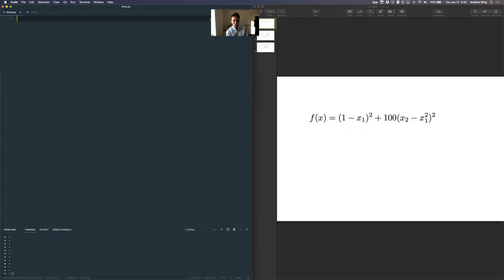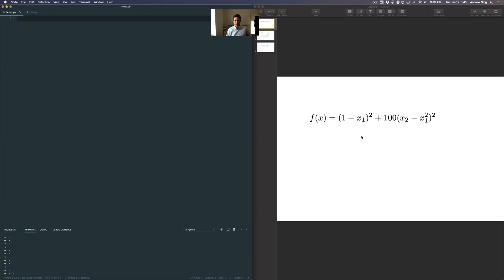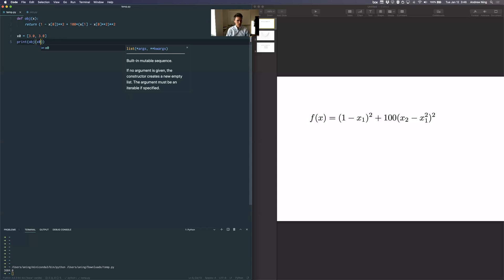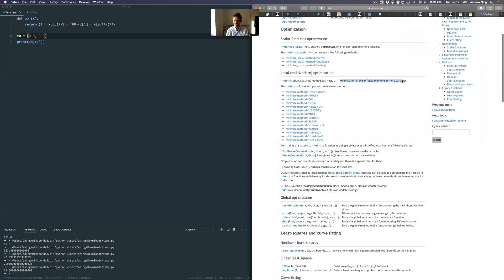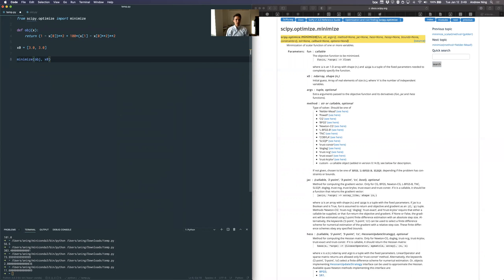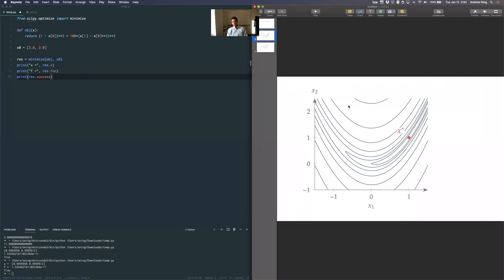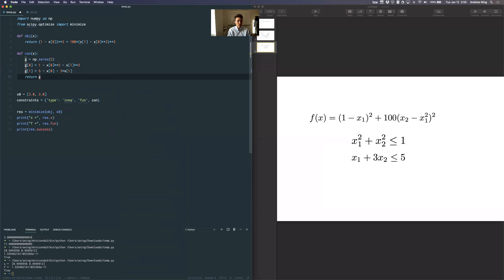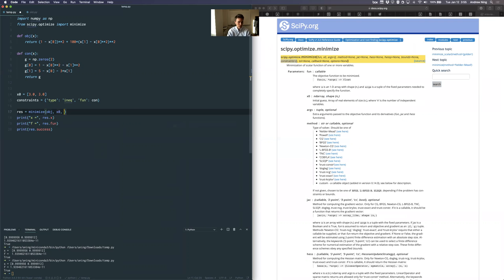Basic Optimization Usage (Python)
Hello World of optimization.  How to setup and solve a basic unconstrained and constrained (nonlinear, nonconvex, gradient-based) optimization problem in Python. Specifically using scipy.optimize.minimize